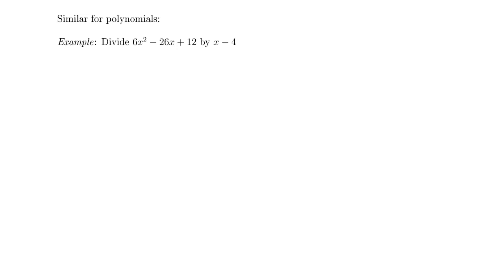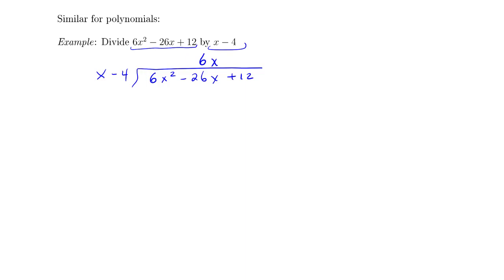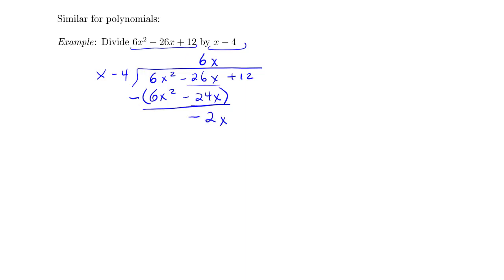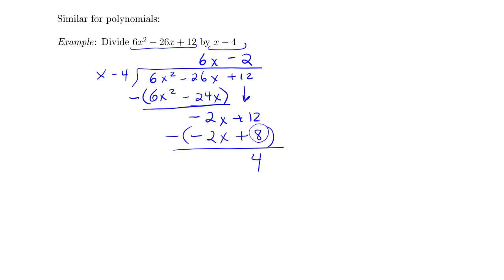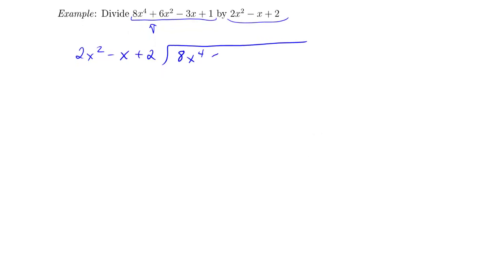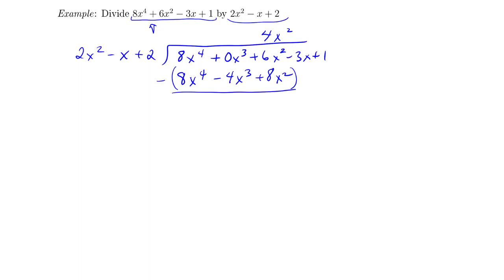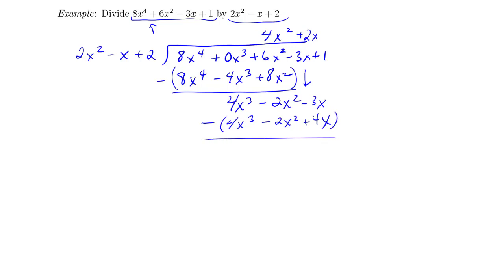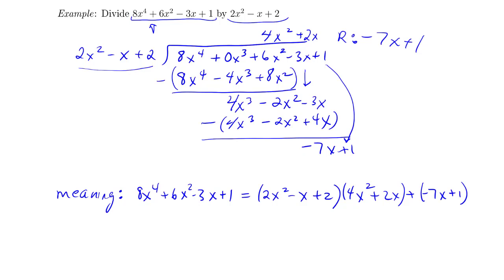CollegeAlgebra Sect 3 2 to 3 4 A PolyFcns Part 2